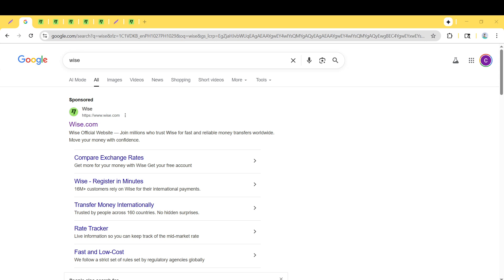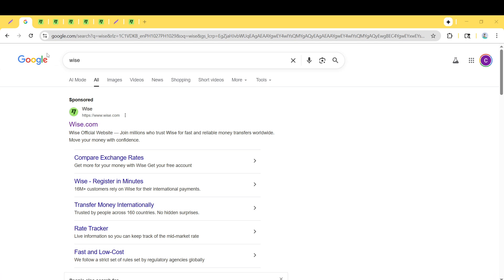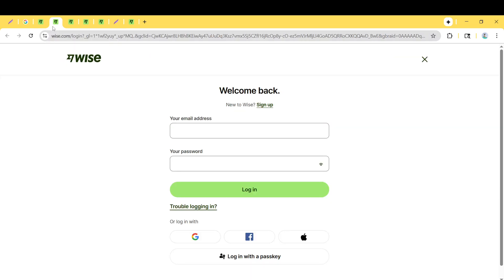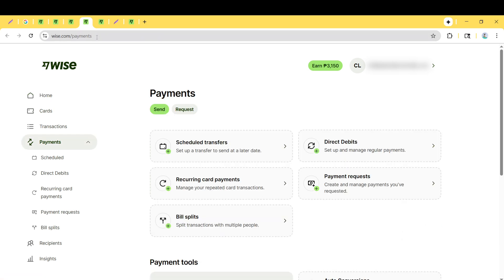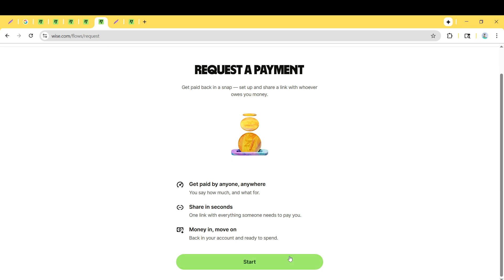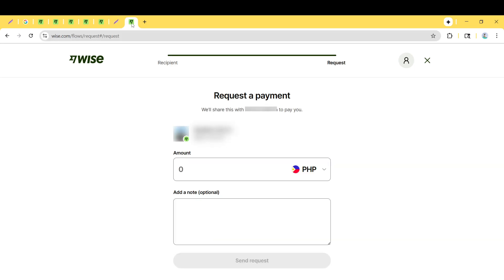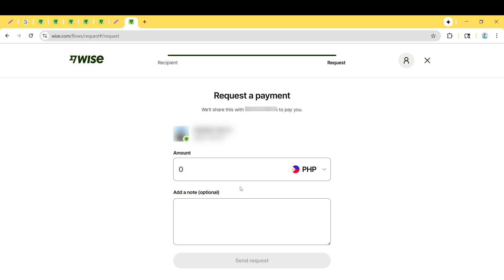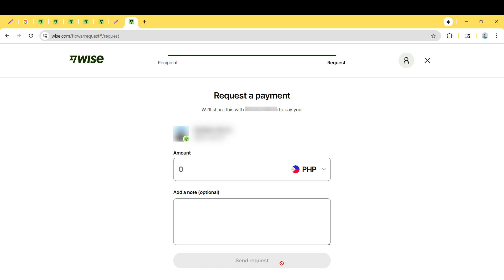How to Create and Send an Invoice on Wise [2026 Full Guide]